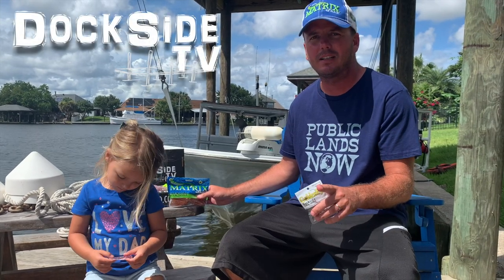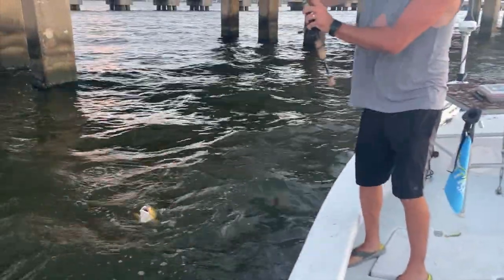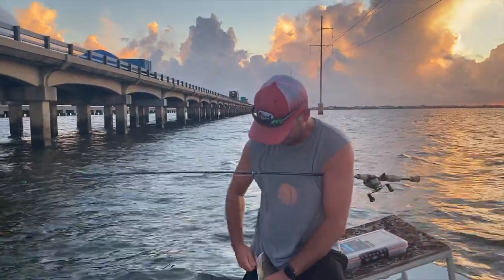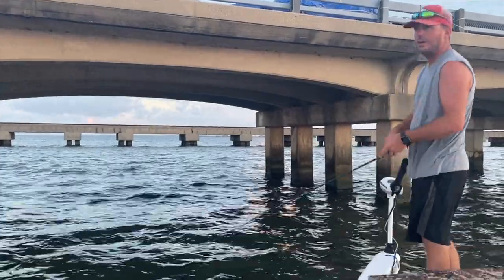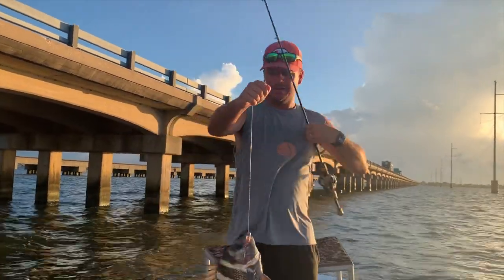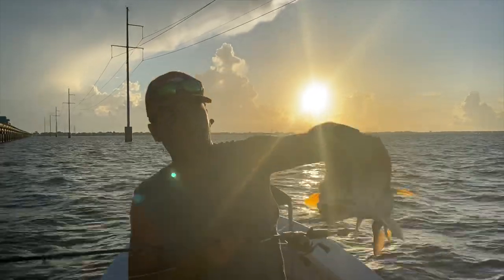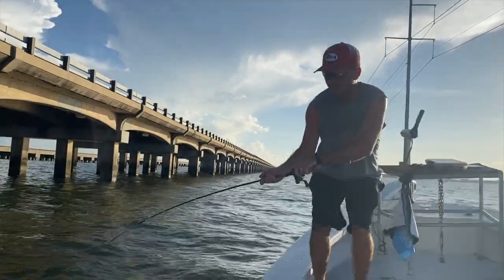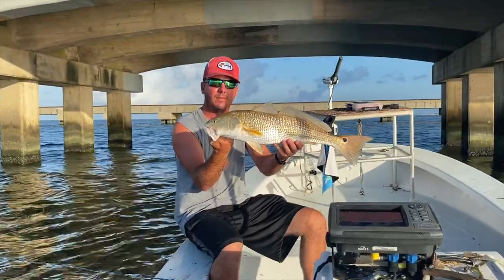DockSide TV 'Trout Techniques Producing Deep Water Reds''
DockSide TV heads out to the well known trout bridges of Lake Pontchartrain but targets reds in the Summer heat using the creole